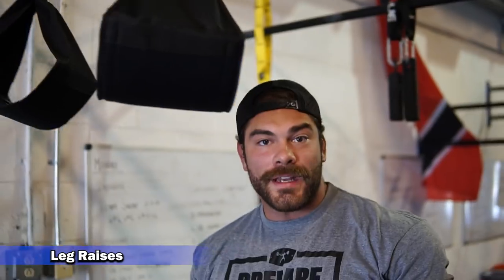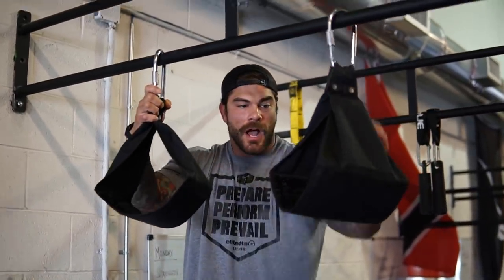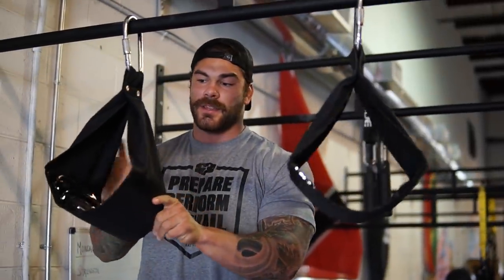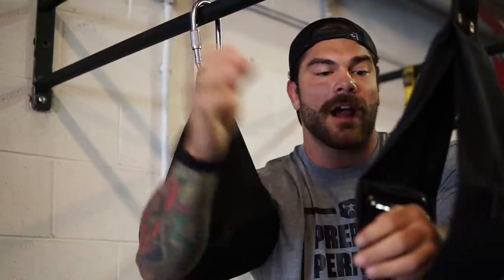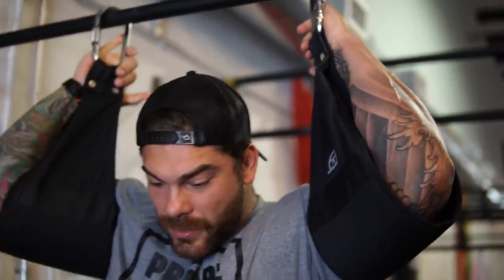Best Ab exercises for LIFTERS (6 pack abs for strength sports)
in this video i go over the best ab exercises for strength sport athletes and exercise to strength your core.  When it comes to core exercises I try to stick to the basics and not get too fancy. I really dont think there is any need to do anything complex or fancy. The truth is also that lifting heavy weights will strengthen your abs and "core" muscles. However, these can be implemented for some accessory core work or to work on your personal weak areas. Also remember the "core" is really just the anterior/posteriod trunk muscles. Also when you do ab exercises there isn't such a thing as working the lower abs, or upper abs. They entire muscle fires as a whole. Hopefully you enjoyed the video and took some ideas! Lots of plank variations, carries, ghd/ghr as well!